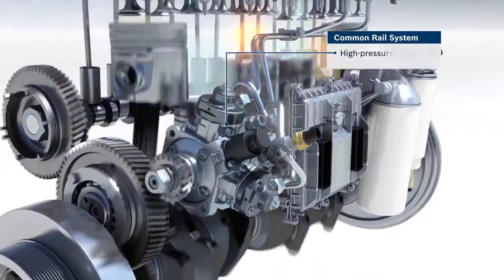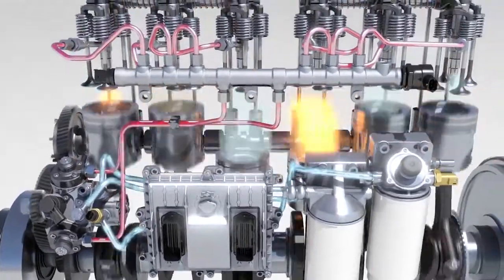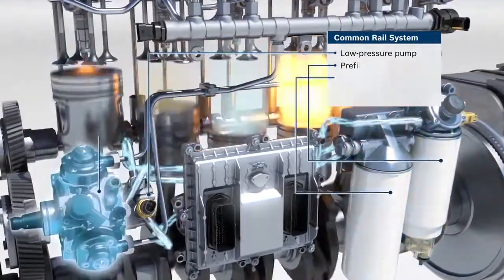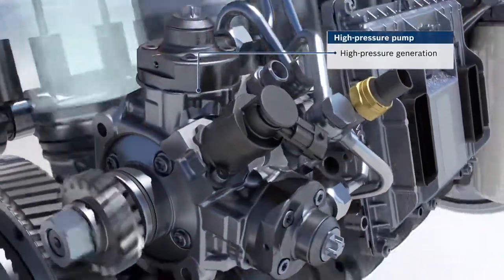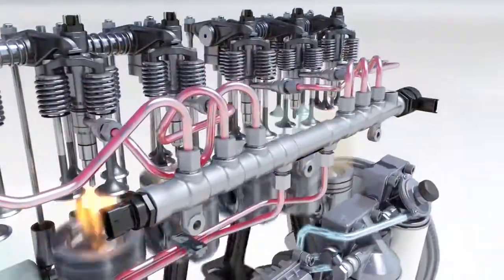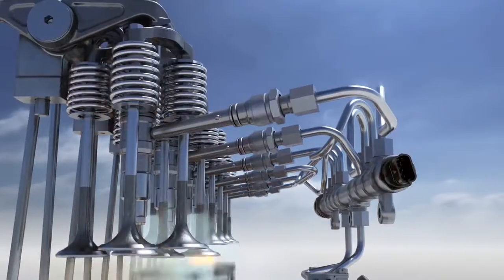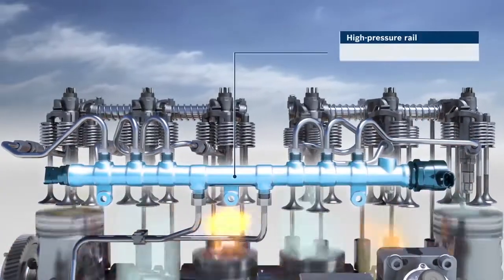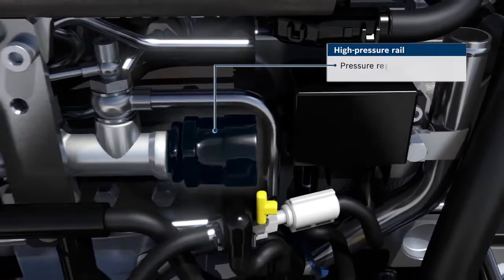EN Bosch InsideDiesel Commerical vehicle Pressure generation within the Common Rail Systems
We are Bosch certified to test and rebuild your Commons Rail Injectors.  We can supply all the components of your fuel system

Courtesy of Bosch